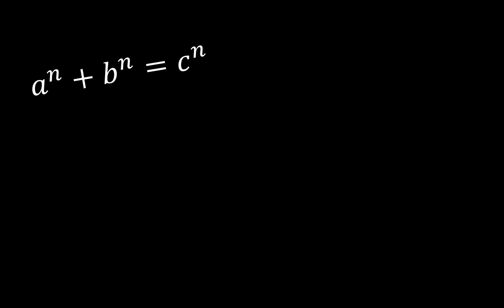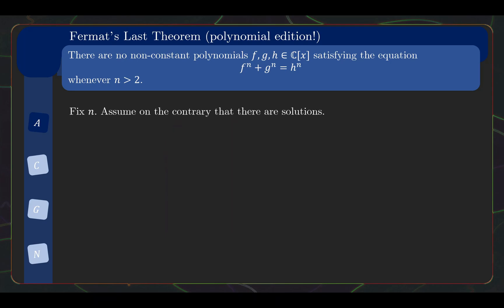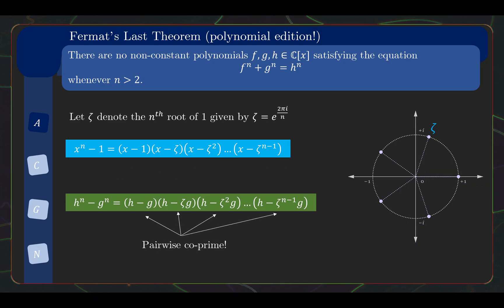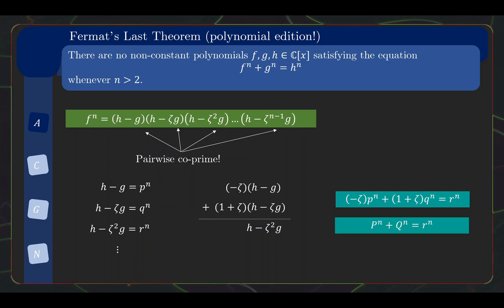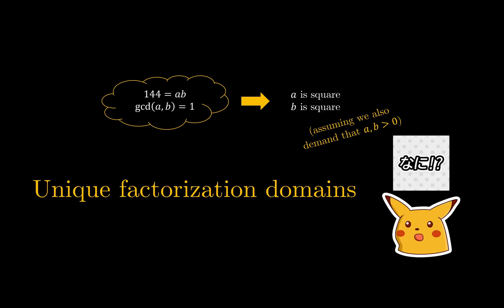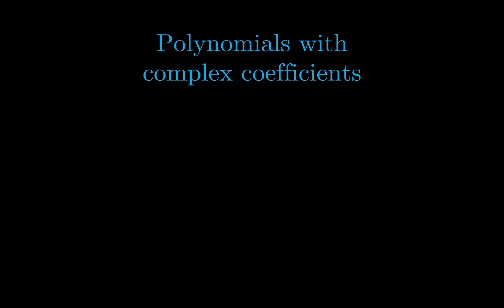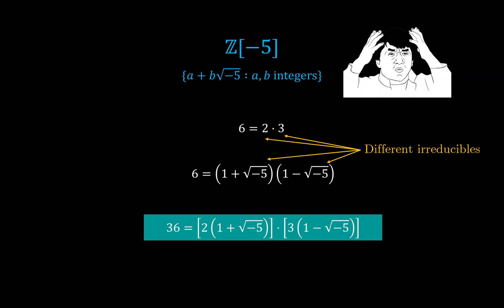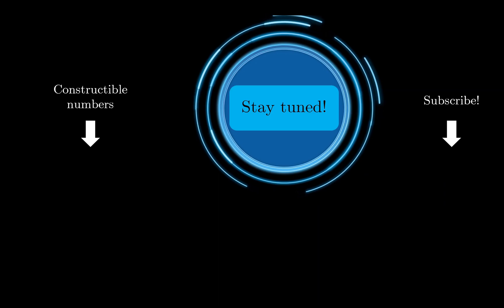Proving Fermat's Last Theorem for polynomials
Unique factorization for integers is something we take for granted, but turns out this property makes or breaks a proof for Fermat's Last Theorem 176 years ago